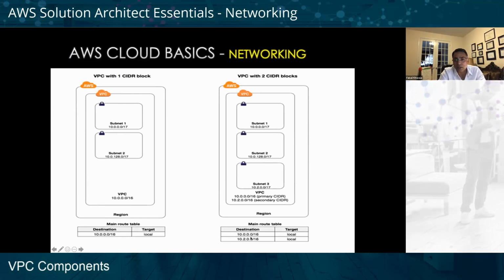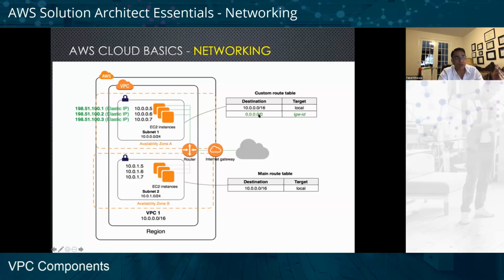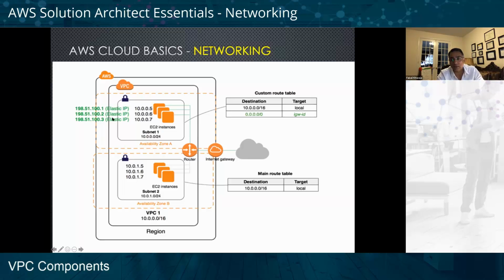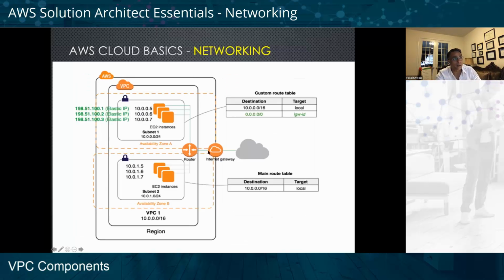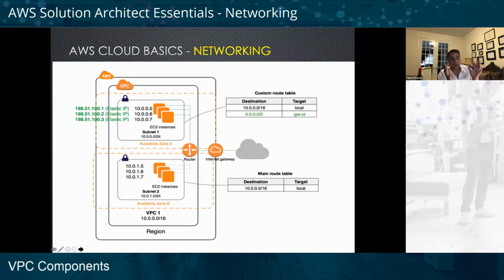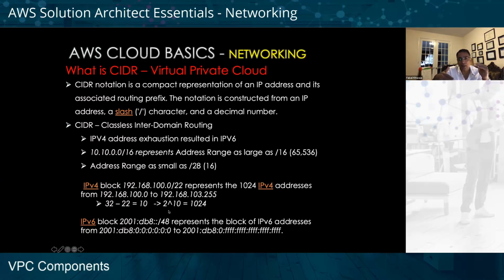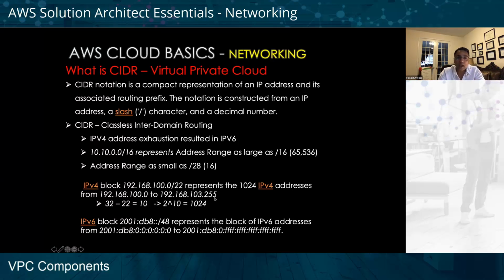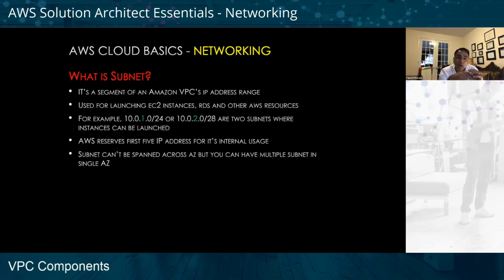VPC Components with Demonstration - Explaining CIDR and Subnet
Continuing from where we left in the last video, you'll get an overview of the AWS environment with the VPC in with 2 CIDR blocks having three subnets. A little explanation of the This video further gets in depth with the AWS environment with VPC and subnets, demonstrating first the situation when you have set up an internet gateway with one of the subnets and how a customer routing table will be created with the respective IP addresses. In the discussion, the instructor will explain the process of how traffic is routed coming from outside of the AWS environment and how it is served to the desired IP address in the subnet. From outside, to internet gateway, to the routing table to the specific machine in the subnet, explaining the whole process of VPC components working in harmony in the AWS infrastructure.

Moving on, we'll discuss in brief details what is a CIDR and subnet, the other components working with the VPC. CIDR stands for Classless Inter-Domain Routing, and it is a representation of an IP address range, magnitude of which can be calculated by a specific formula also discussed in an earlier video. Lastly, you'll get to learn what a subnet is and how it fits into a VPC environment. Watch the video and comment if it could help you understand all about the VPC components.

CloudInstitute.io's subscription includes several self-paced certifications, coaching, and virtual instructor-led sessions.